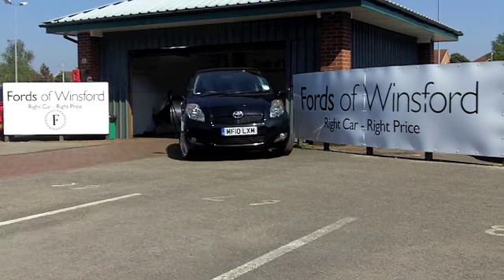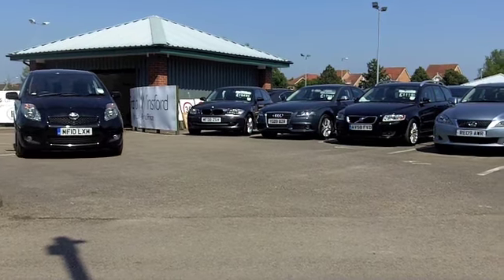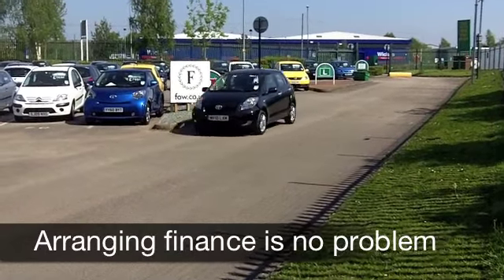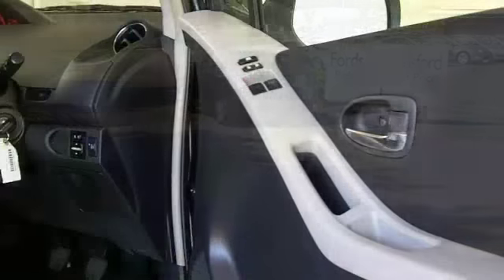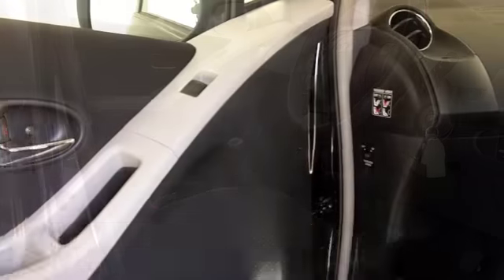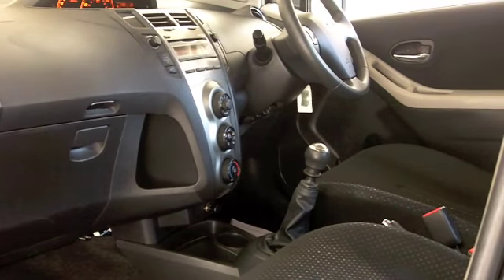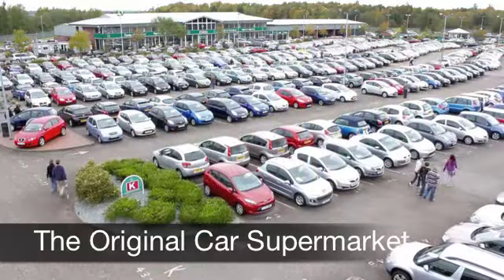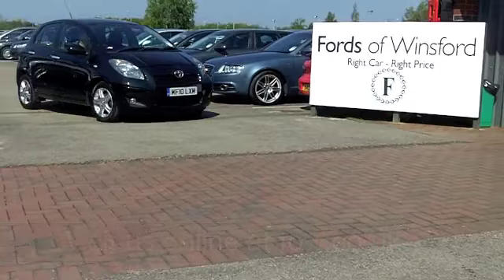USED TOYOTA YARIS HATCHBACK (2010) 1.33 VVT-I TR 5DR [6] - MF10LXM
TOYOTA YARIS HATCHBACK (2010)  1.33 VVT-I TR 5DR [6]

DETAILS:
First registered: 18/03/2010
Current mileage: 14,960
Registration: MF10LXM
Colour: BLACK

FEATURES:
front electric windows, remote central locking, cloth interior, all round airbags, air conditioning, pas, abs, alloy wheels, metallic paint, cd, parcel shelf present